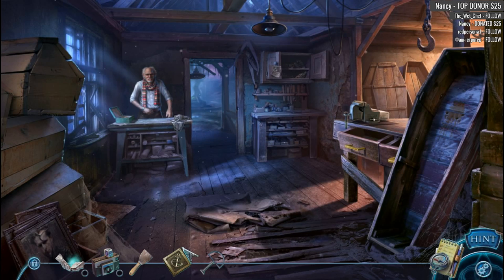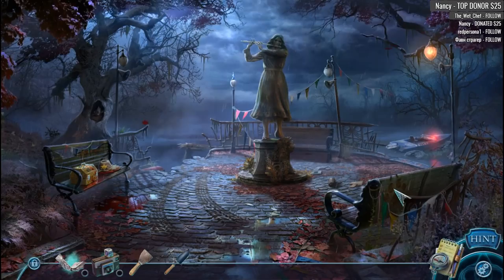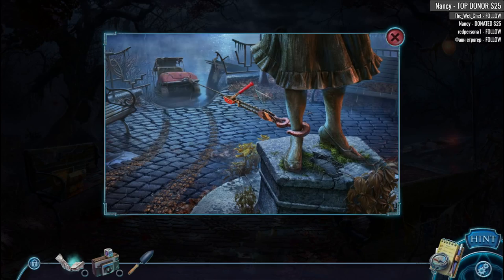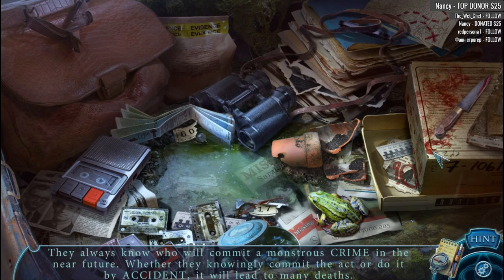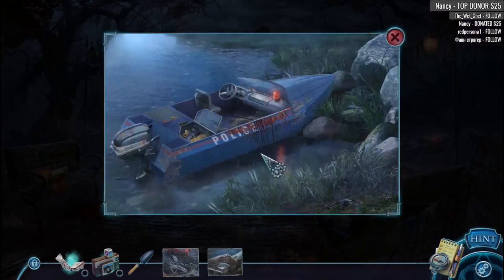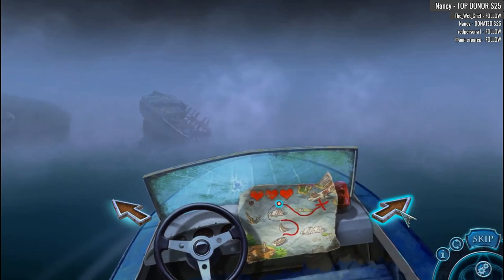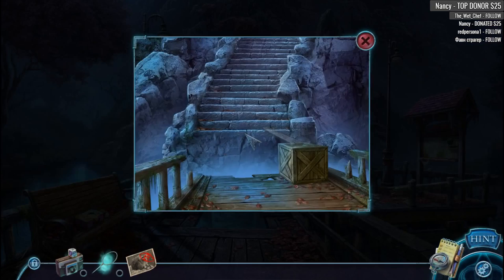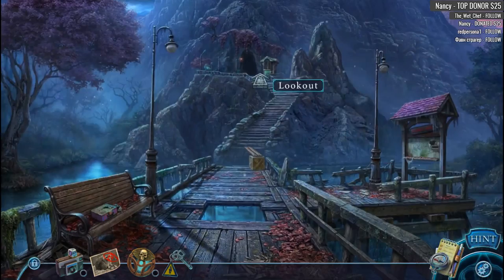Bonfire Stories: Faceless Gravedigger CE [09] Let's Play Walkthrough - Part 9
Bonfire Stories: Faceless Gravedigger CE let's play walkthrough gameplay

Developer: Mariaglorum Games
Let's Play ♦ Bonfire Stories: Faceless Gravedigger  Collector's Edition with YourGibs Walkthrough commentary game play

STORY: The Quiet Grove resort has been abandoned for years, after a series of guests mysteriously disappeared – rumors blamed a terrifying figure called the faceless gravedigger. With no bodies or suspects, the case went cold, and the events faded into legend. But when you and your partner arrive to dig up a news story, you quickly find out that those tall tales were all true! Now the faceless gravedigger is on your trail, and if you can’t escape, you’ll become the latest chapter in this horrific legend. Track down clues and solve challenging puzzles to stay alive in this chilling hidden-object adventure game!